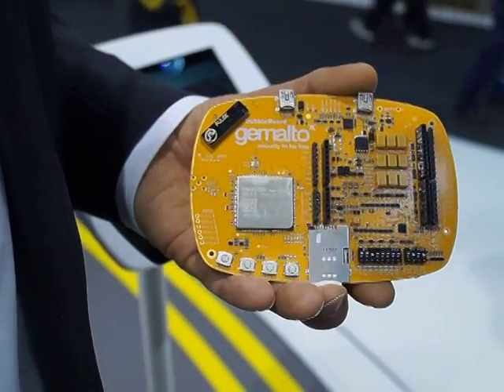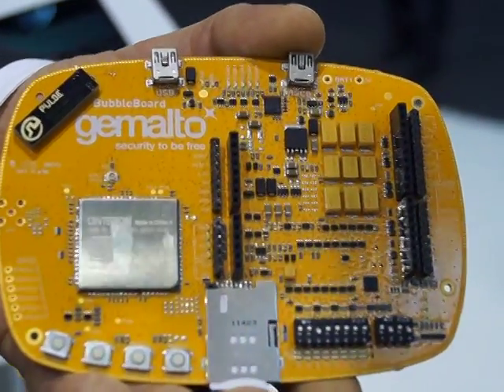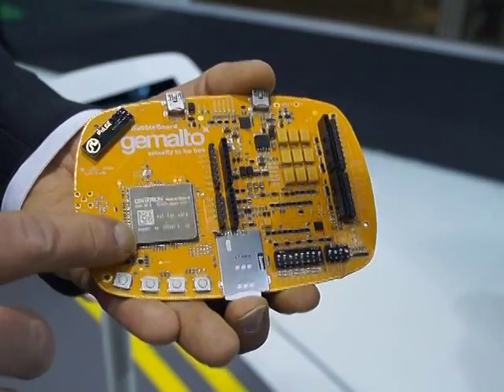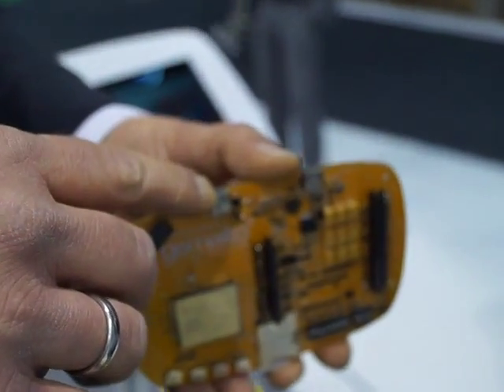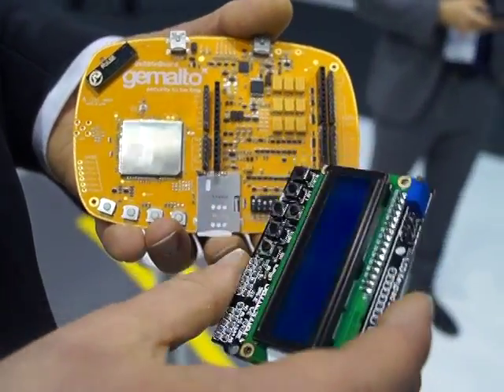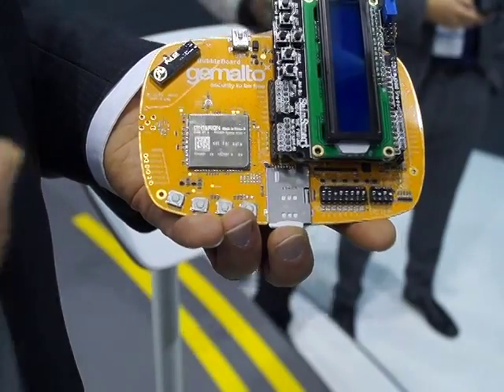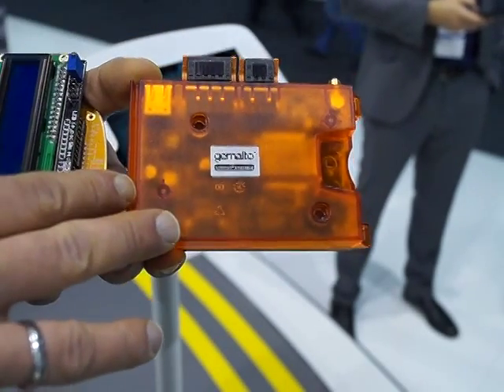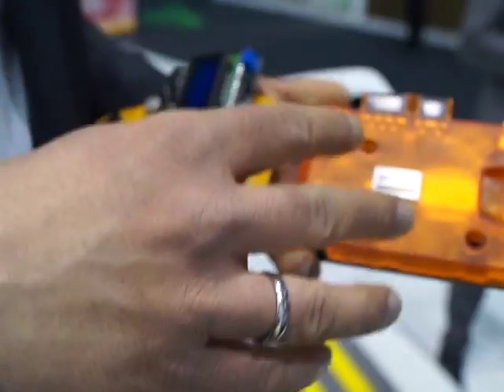MWC14: Gemalto Cinterion Concept Board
MAQ01150